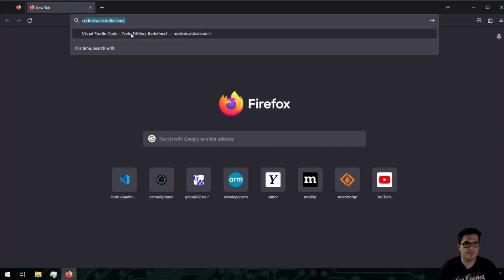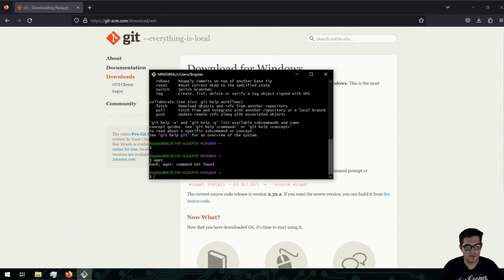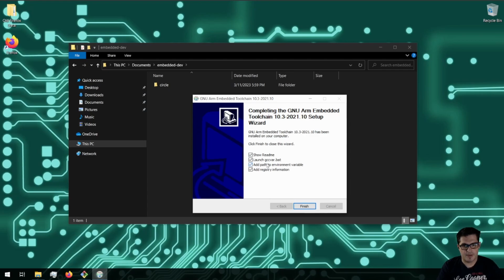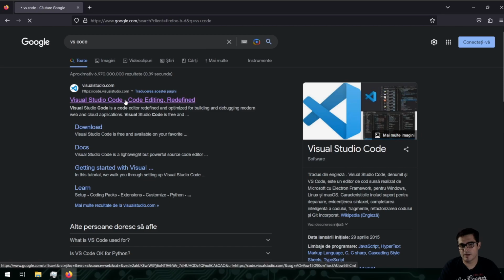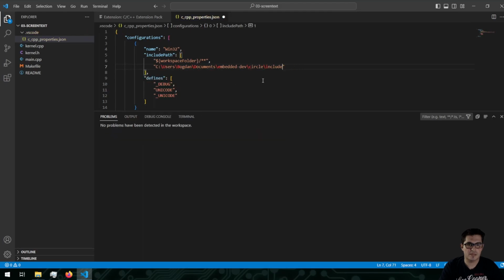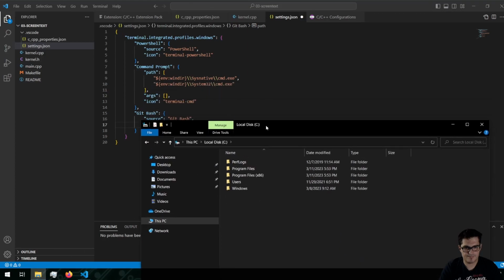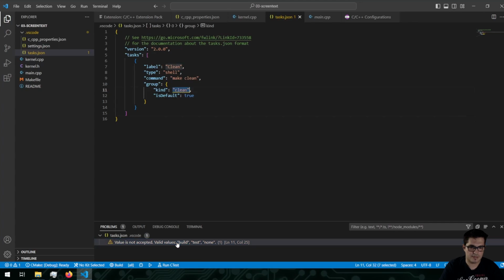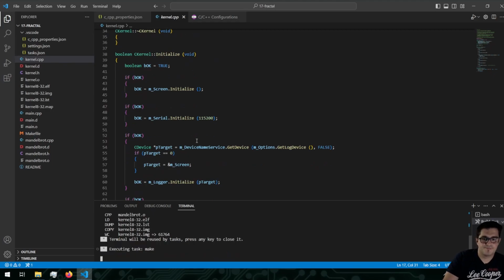Baremetal Programming for Raspberry PI in VSCode with autocompletion. No LINUX involved.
Chapters:

0:00 ARM SBCs
1:41 What we will install
2:05 Chocolatey installation
4:05 Git Bash installation
5:20 Cloning Circle environment git
6:45 ARM Toolchain installation
8:07 Testing the toolchain with Circle environment - CLI only
10:18 VS Code installation
10:54 Opening our first Circle sample in VS Code
12:10 Configuring intellisense include path
15:20 Replacing default terminal for our project to Git Bash
17:57 Configuring Build and Clean tasks in VSCode
20:10 Testing building and cleaning from VSCode

- Arm GNU Toolchain for Win32